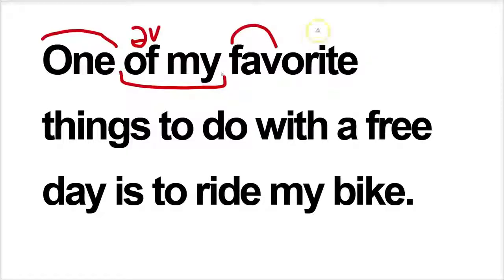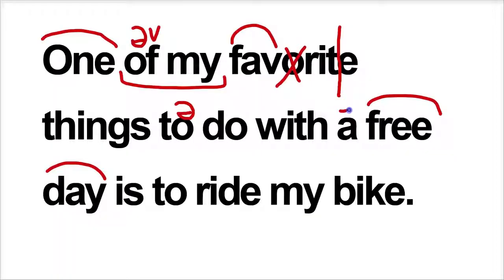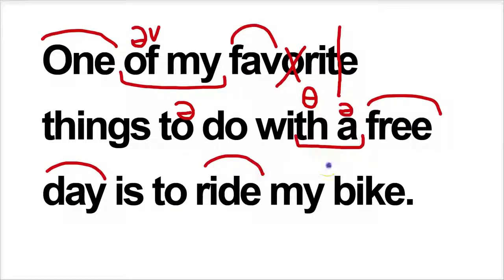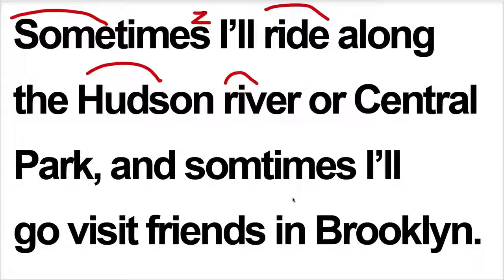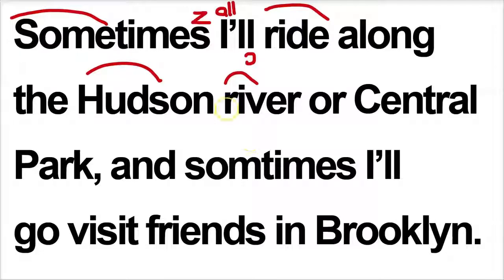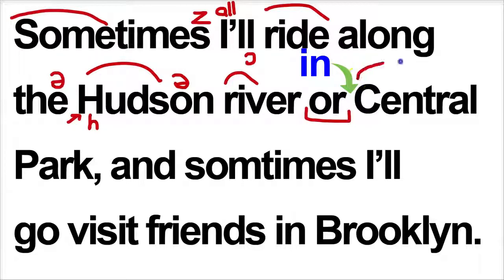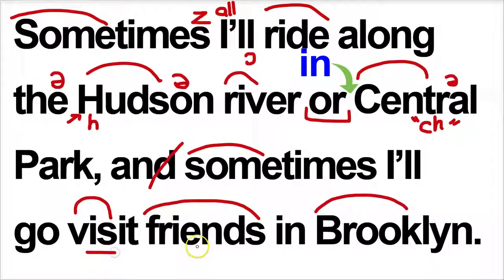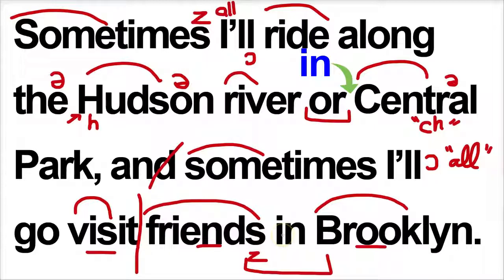ESL PRONUNCIATION EXERCISE Free Time American English